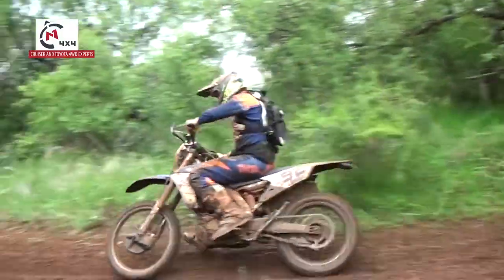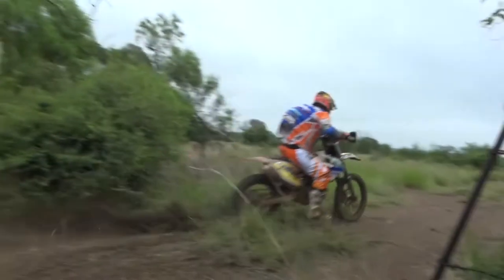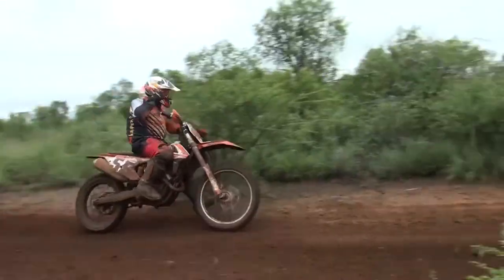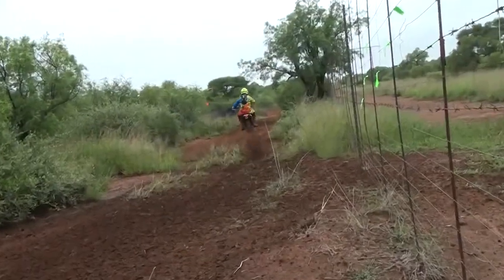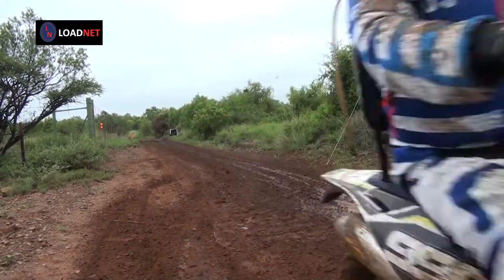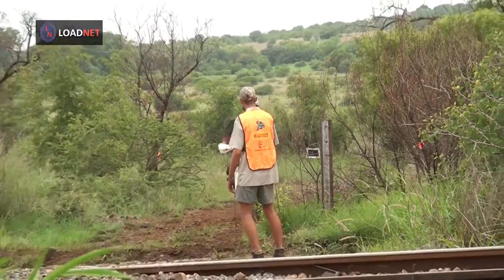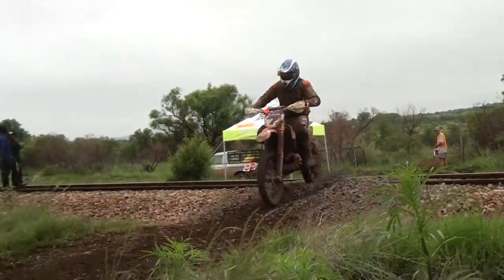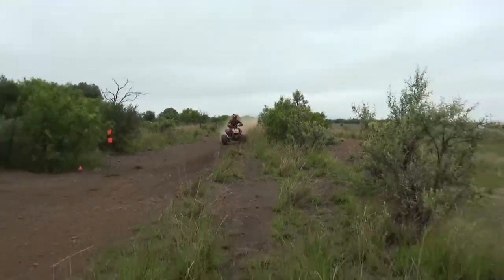Africa Racing Epo4 Zeerust Part 3 Bikes & Quads Racing